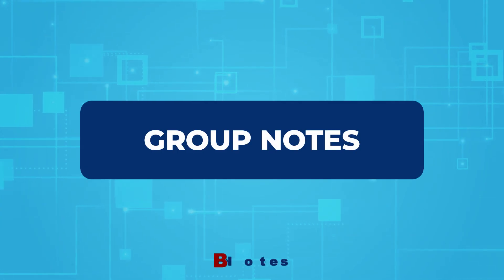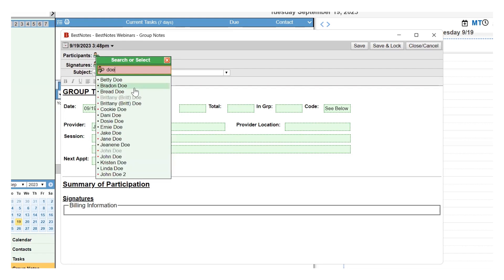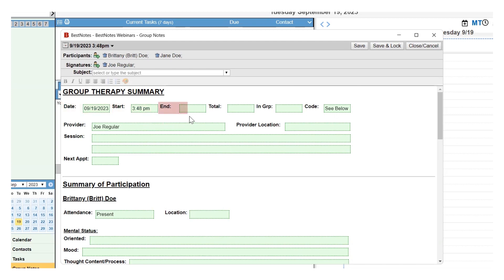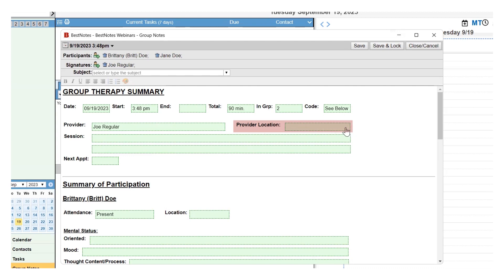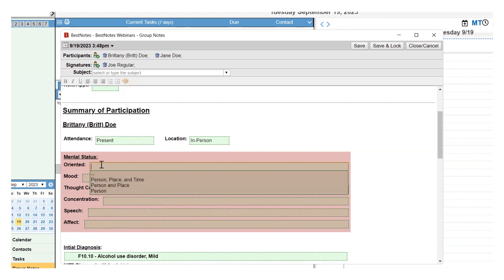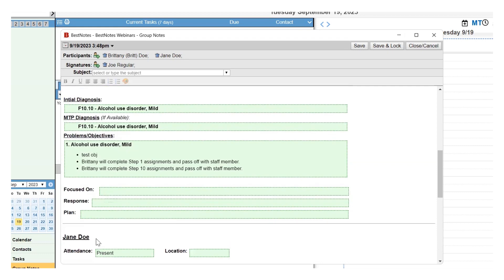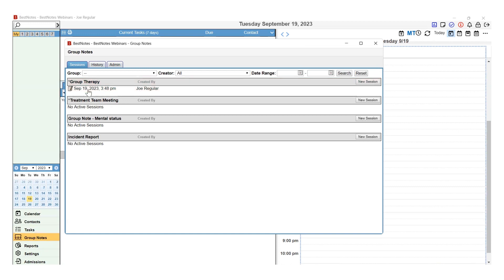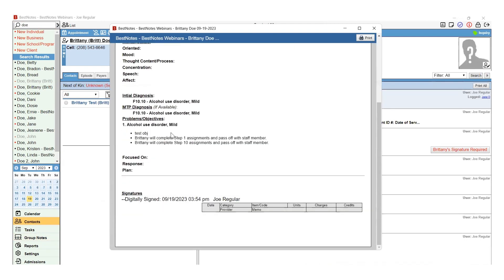Group Notes | BestNotes Tutorial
Welcome to our BestNotes Software tutorial! In this video we will show you how to find and fill out Group Notes.

0:05 Creating a Group Note and adding participants
0:47 Filling out general information
1:52 Filling out summary of participation
2:46 Save and close